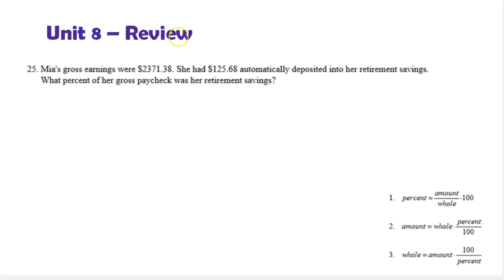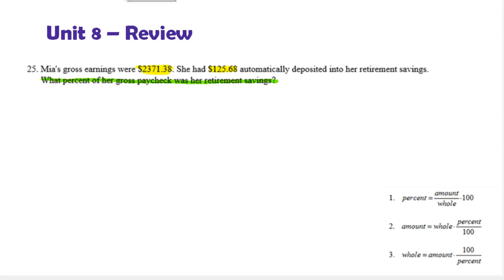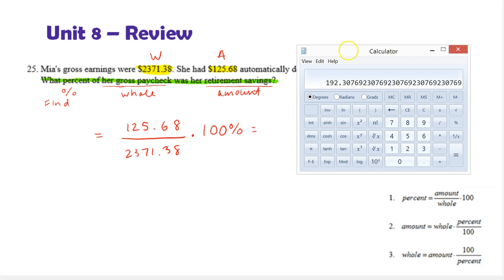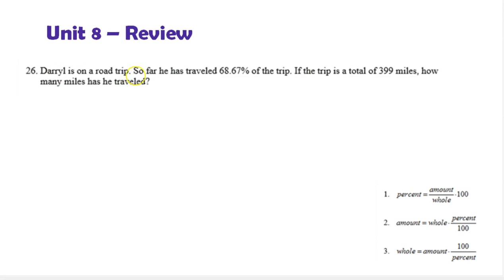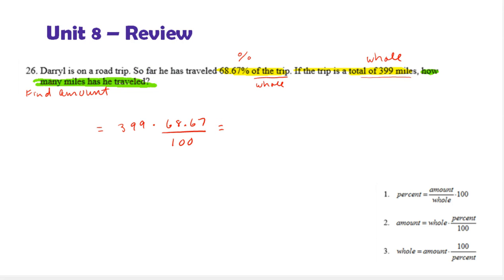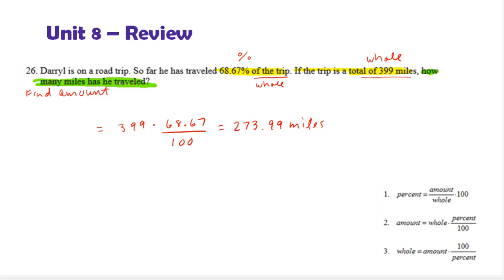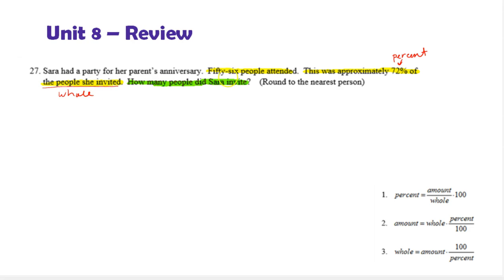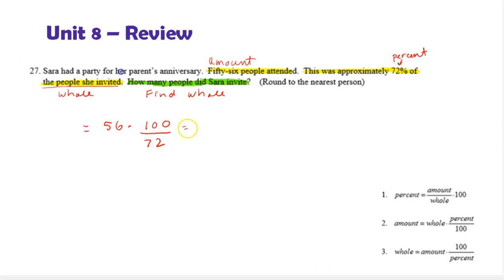Units 9 - 12 Review: Questions 25 - 27